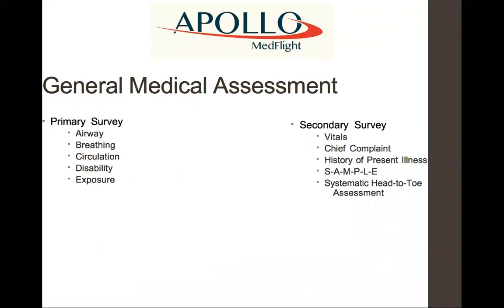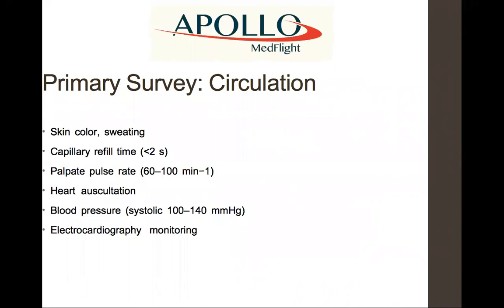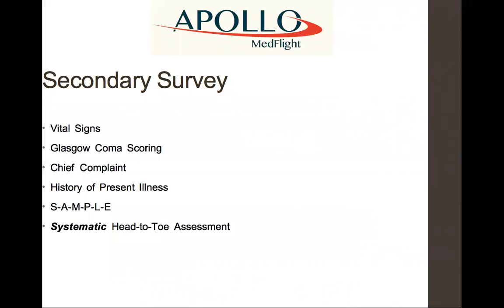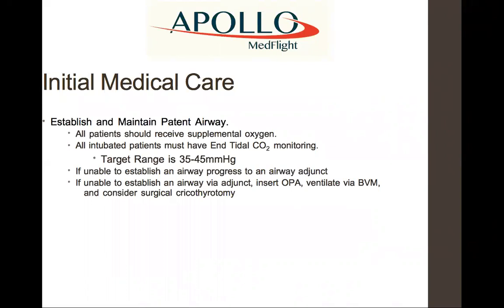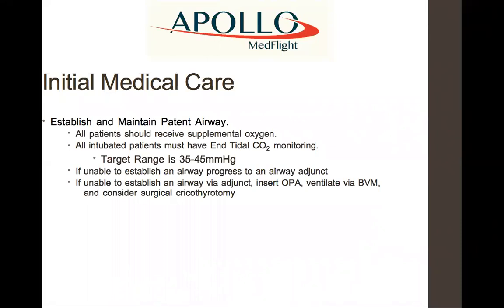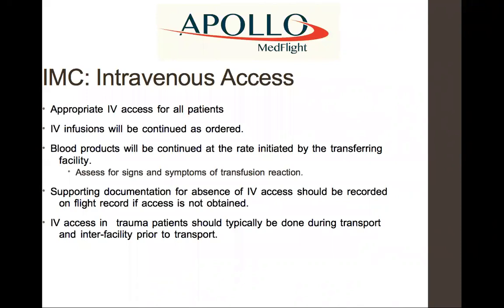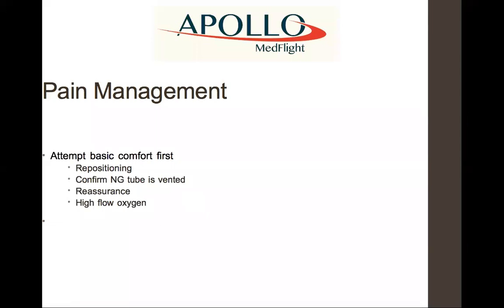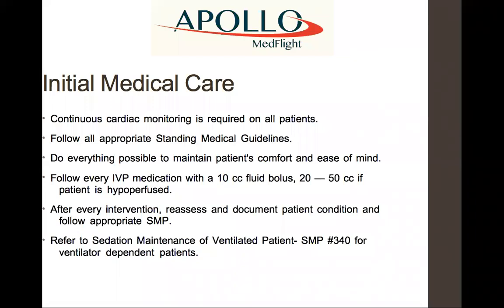General Medical Patient